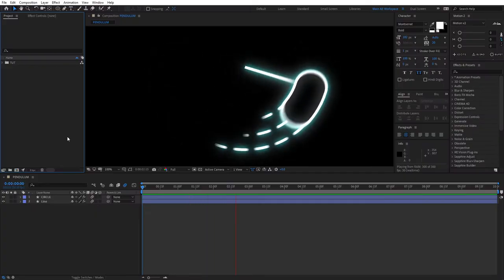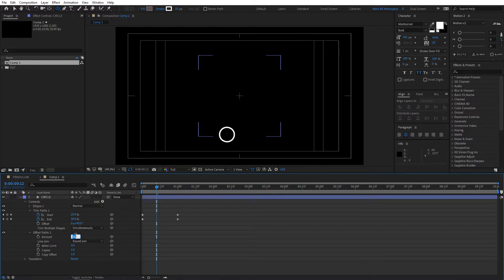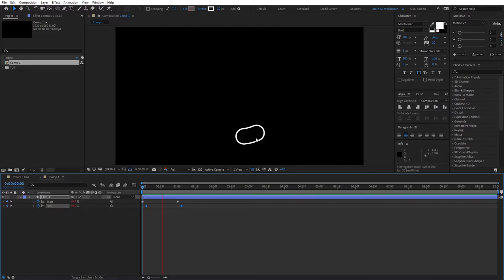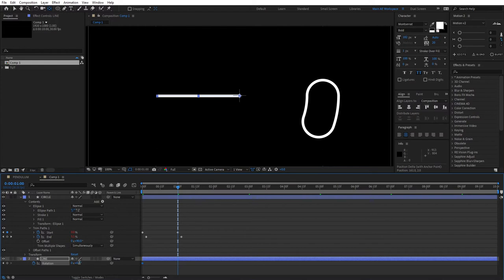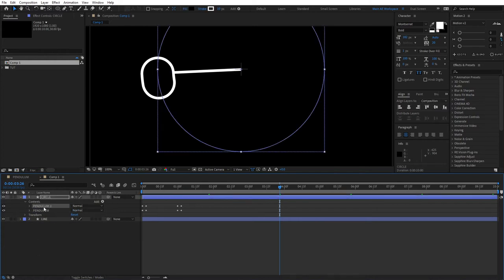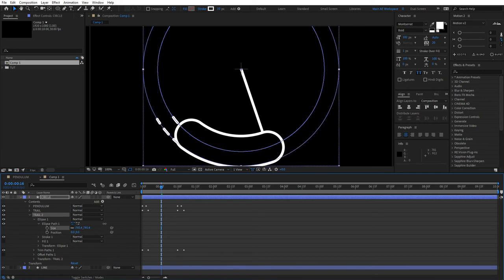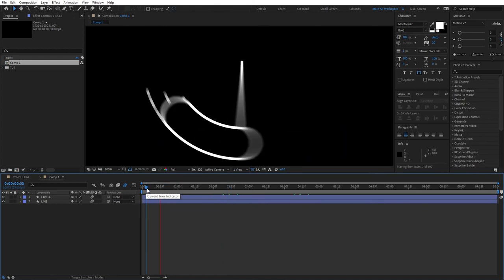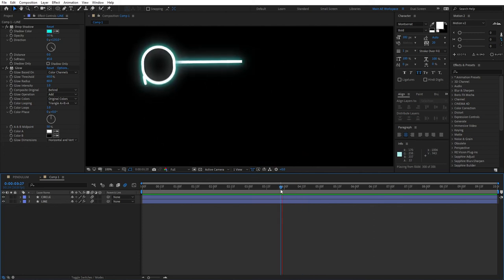Pendulum Animation Tutorial | Use of Expressions in After Effects | Loop Expression | Smear & Trails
In this video I show you how to create a simple Pendulum Animation using shapes, trim paths and loopout expressions. This tutorial will not only teach you how to create a cool looking animation that you can use in any editing software such as Premiere Pro, but it will also give you knowledge of Expressions in Adobe After Effects, you will be able to loop pretty much anything you would want to using this method. Loopout Pingpong is a very powerful expression, yet so simple to use.